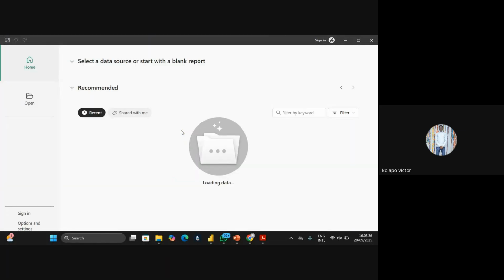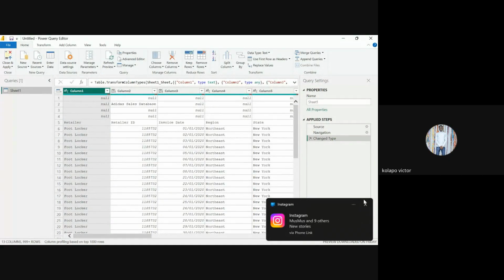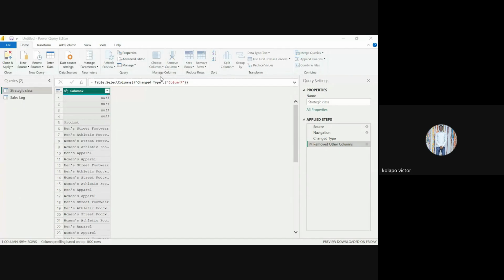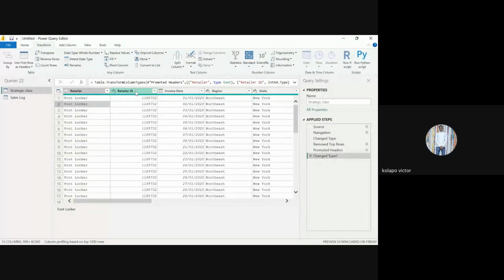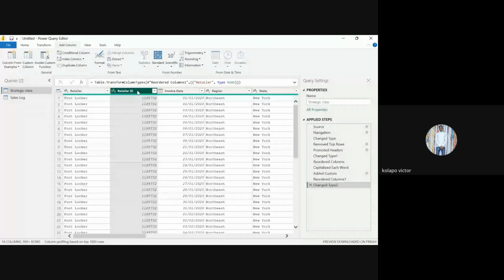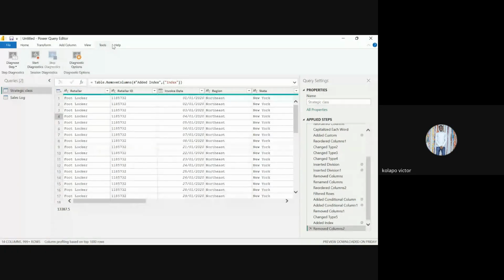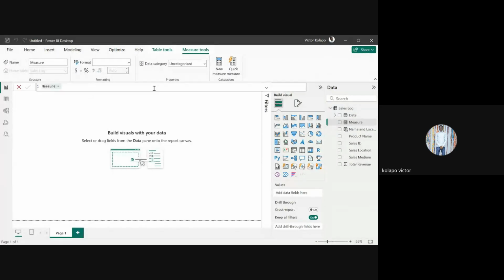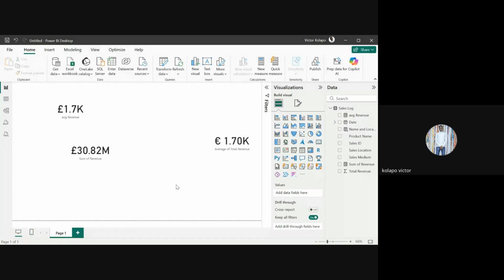Data Preparation in Power BI